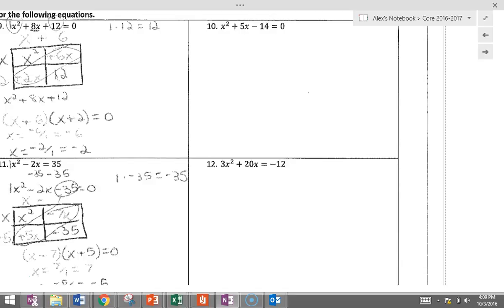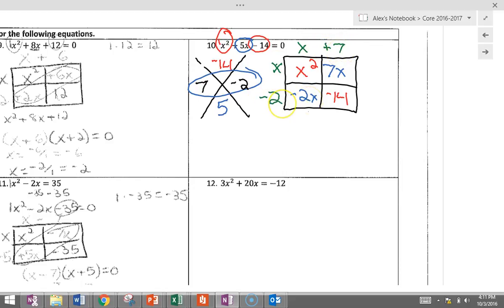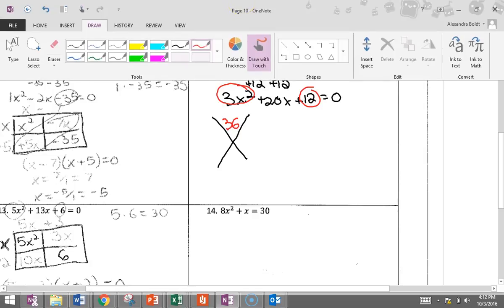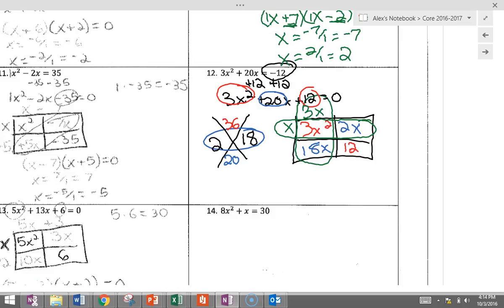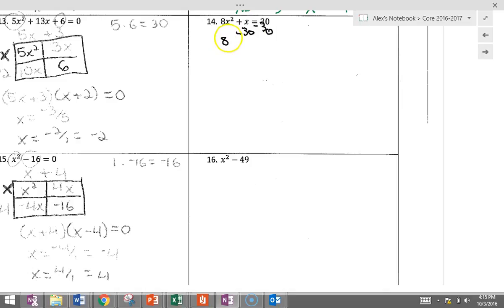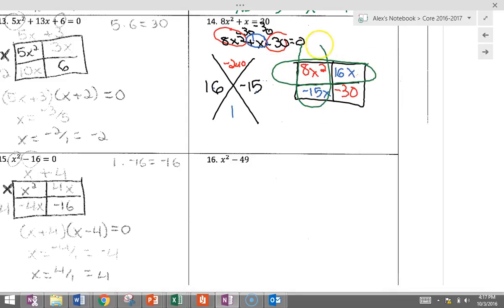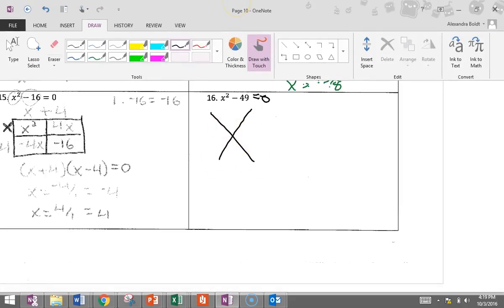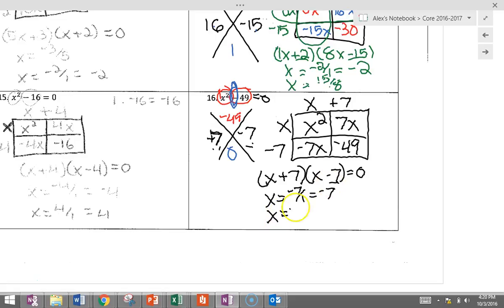CORE Key Concept 2 Target 2C Part 2